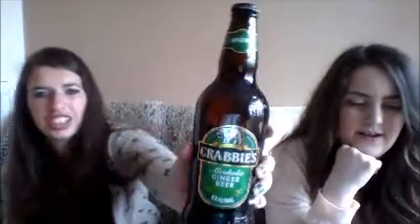WWE Girl Talk - Degusta Box Review - May 2017